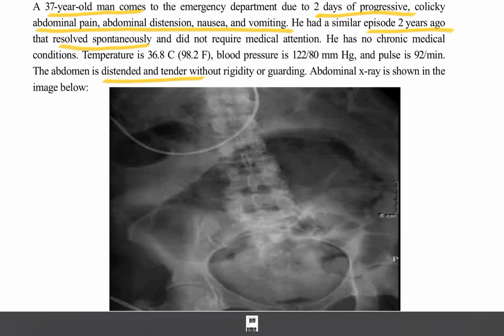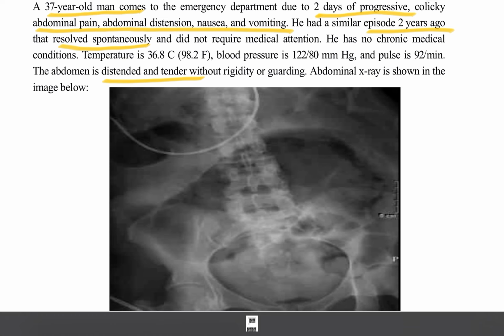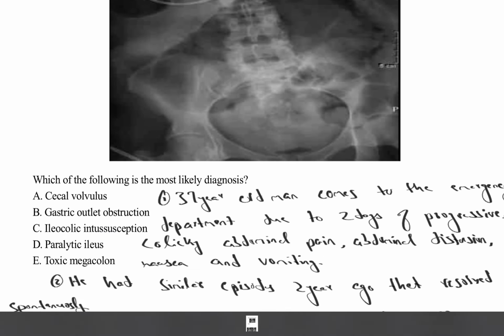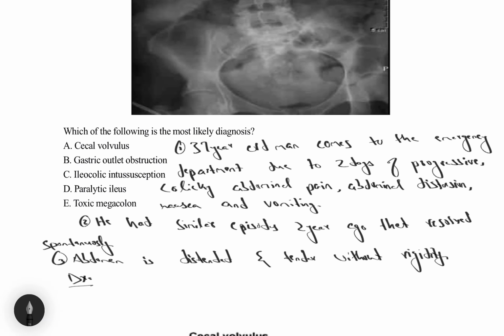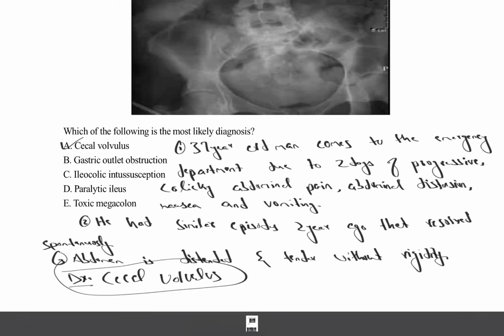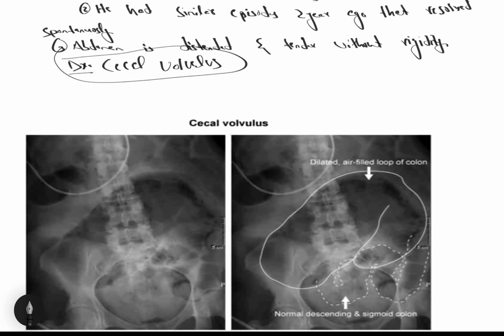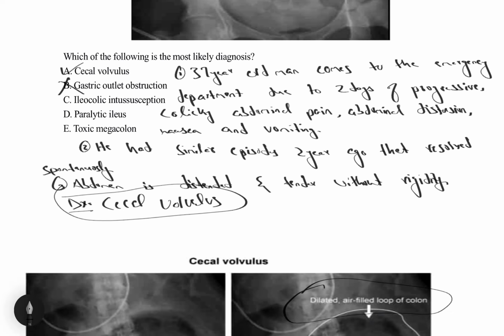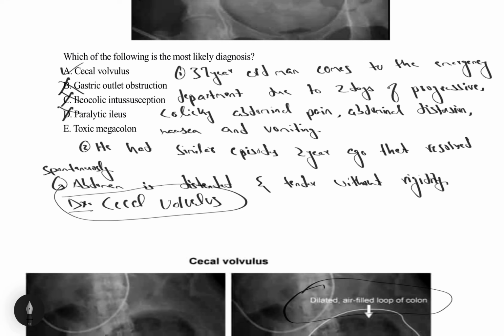USMLE S2CK Uworld case no 21(Cecal volvulus)